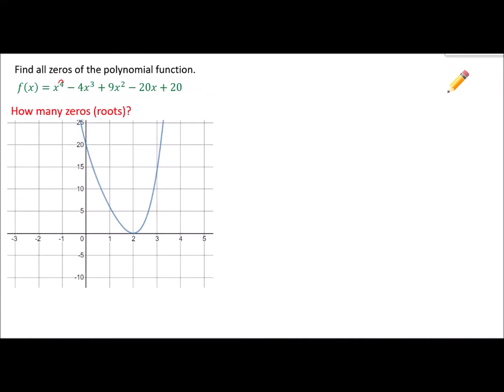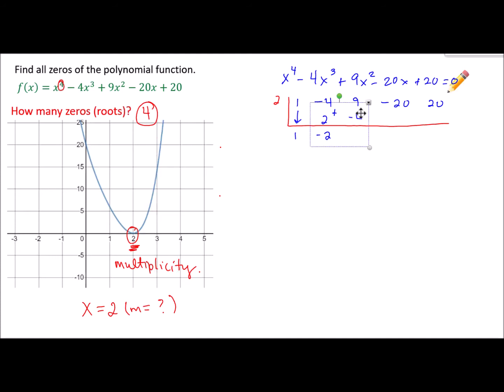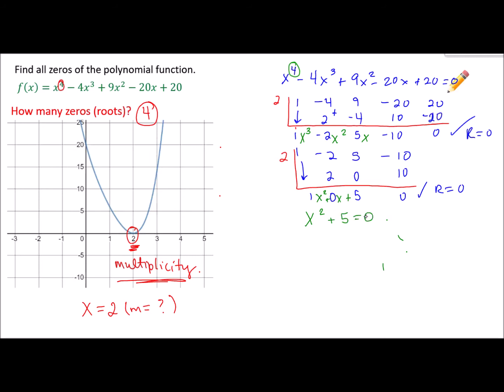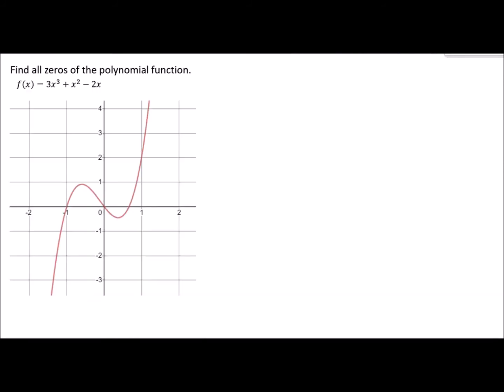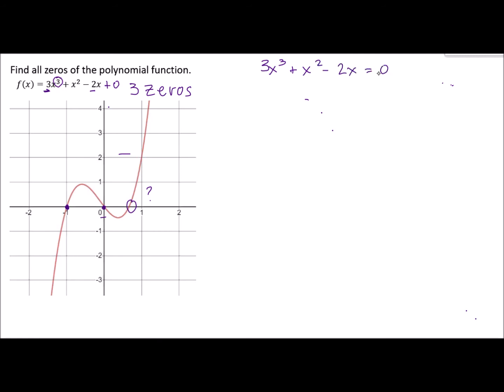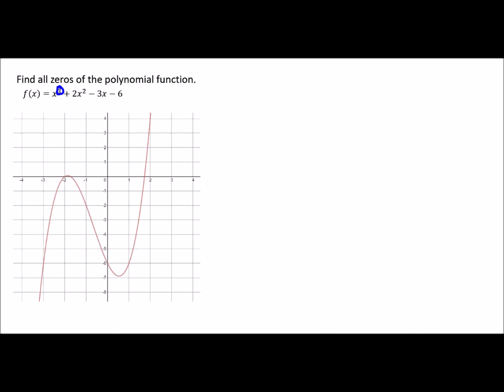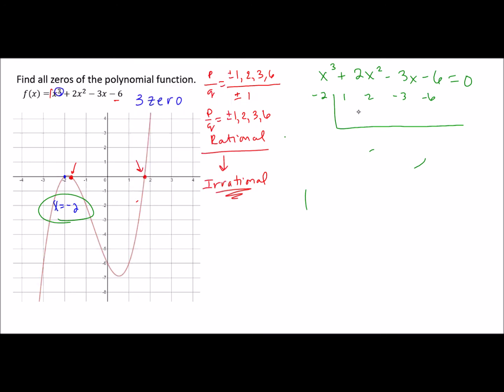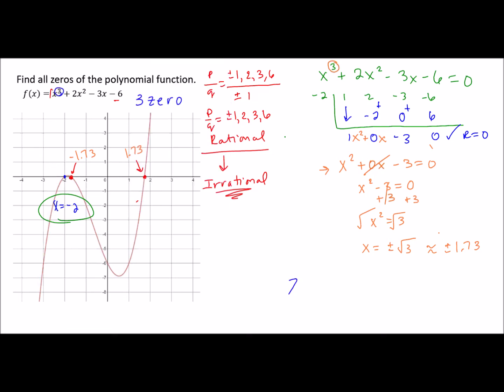Finding Zeros of Polynomial Functions Part 2 VIDEO 2